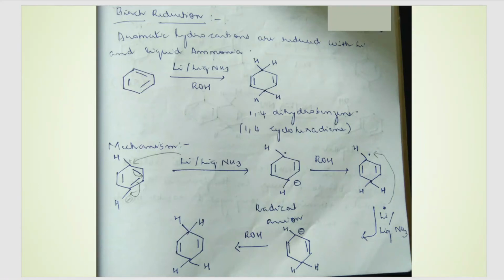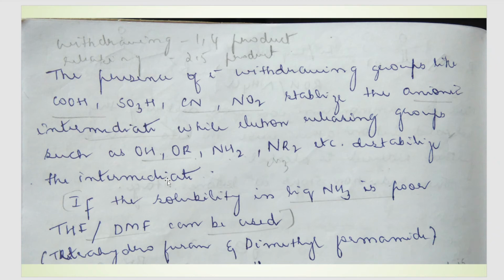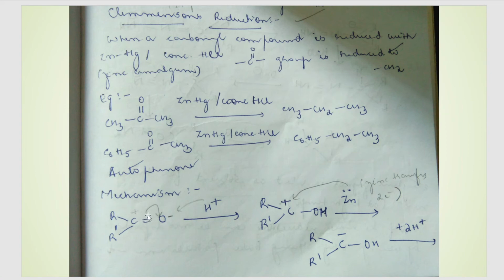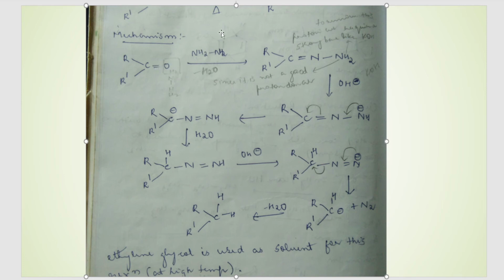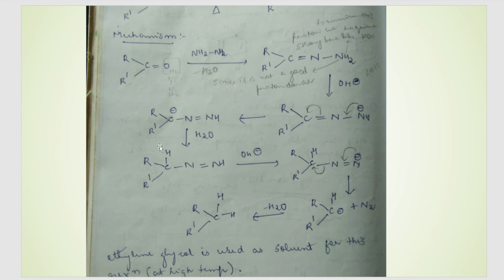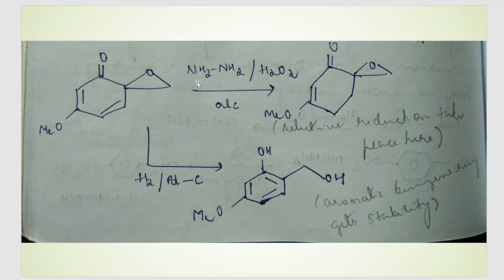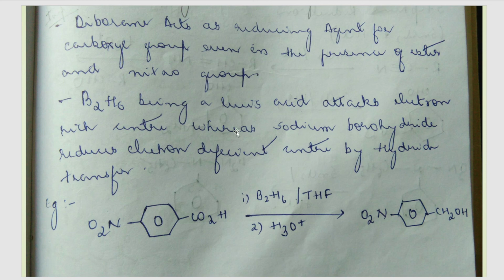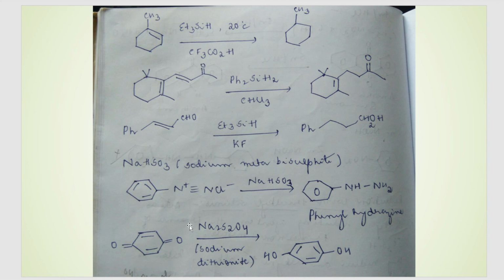Reduction- class 5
Birch reduction, clemmensons reduction and wolf kichner reduction.